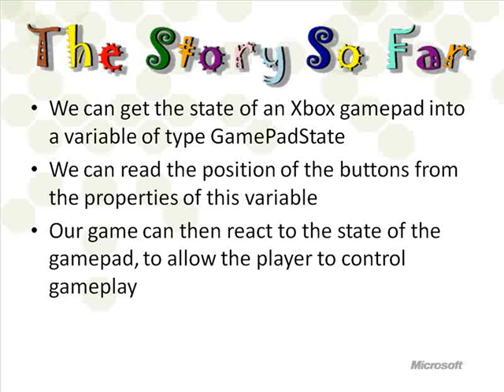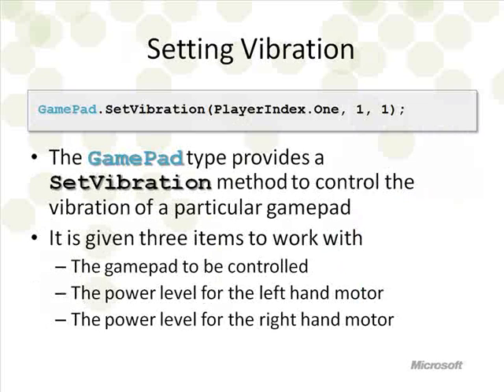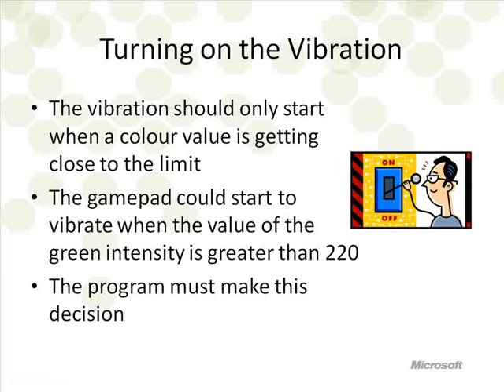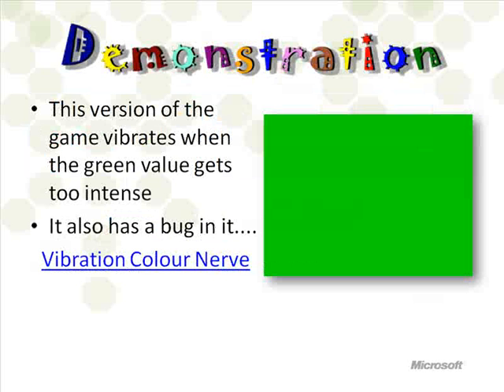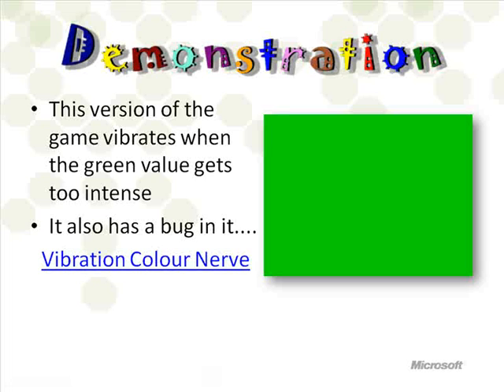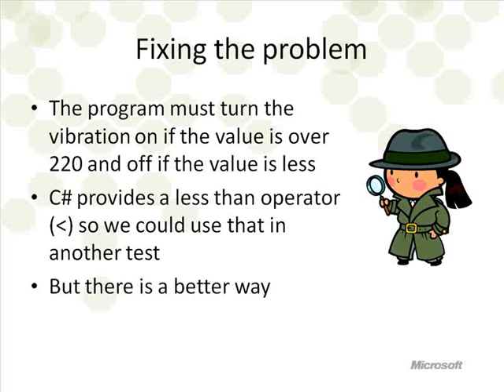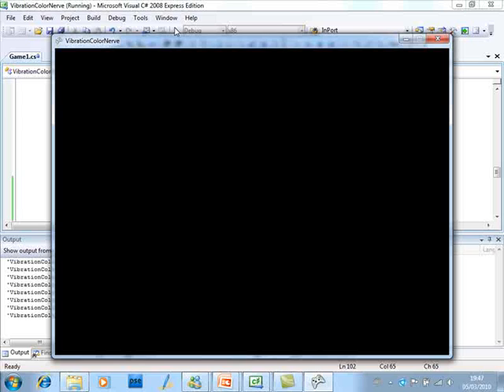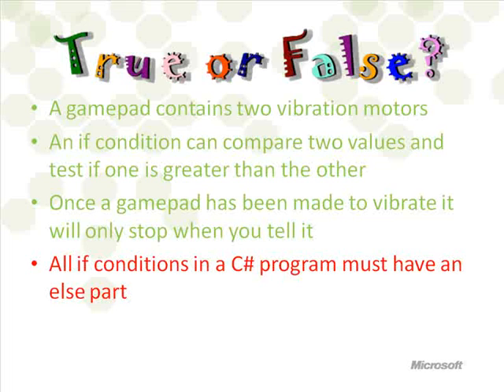Old School XNA Session 02 2 Adding Vibration